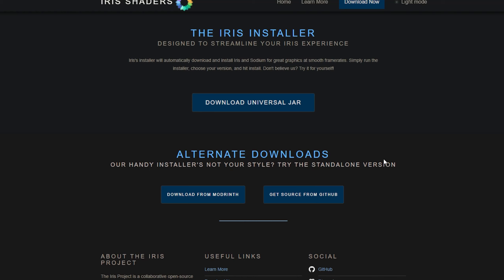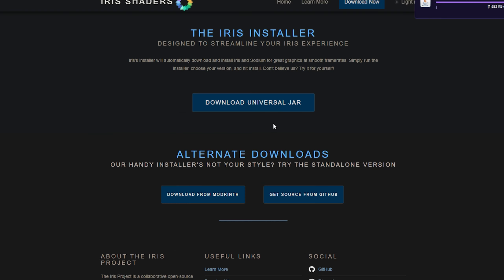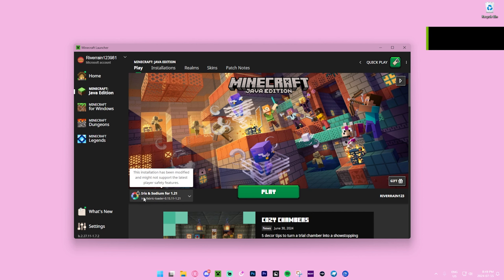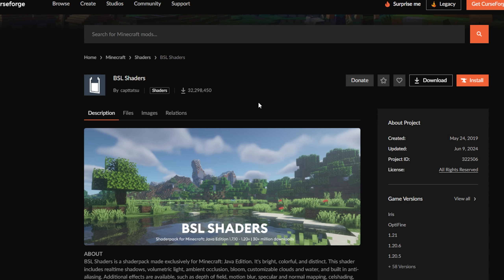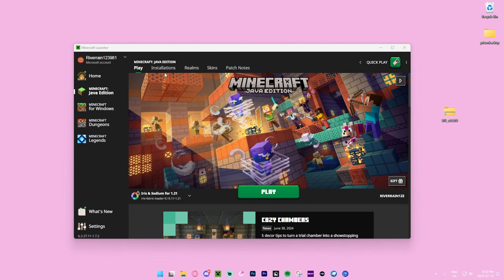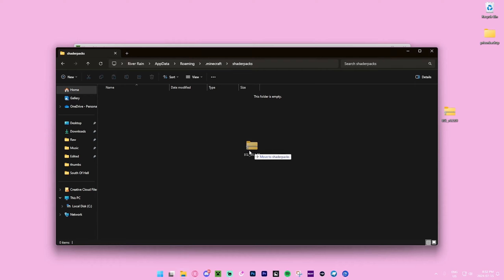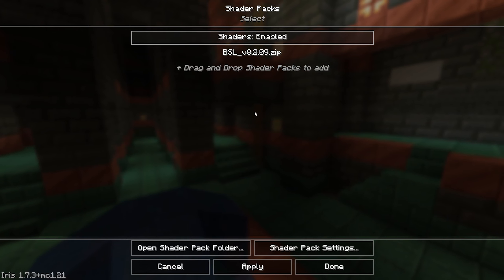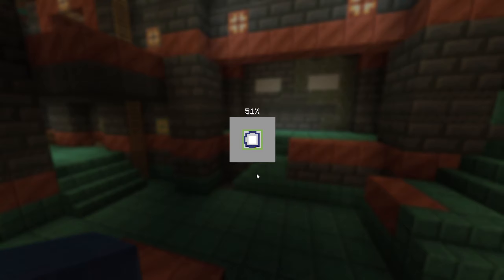How To Download Shaders For Minecraft Java 1.21! (2024)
In this video i show how you can download shaders onto Minecraft Java 1.21!